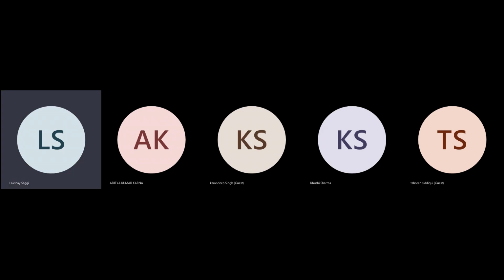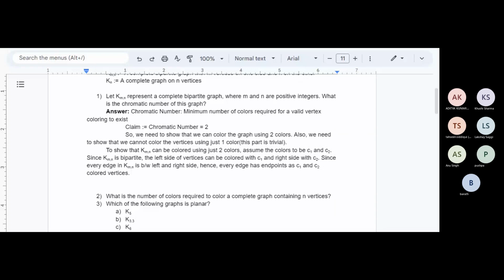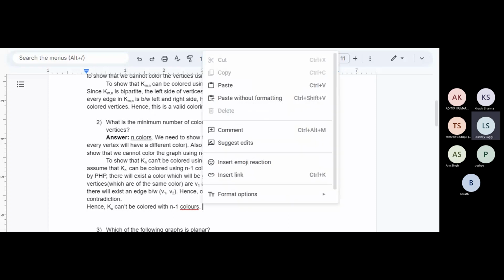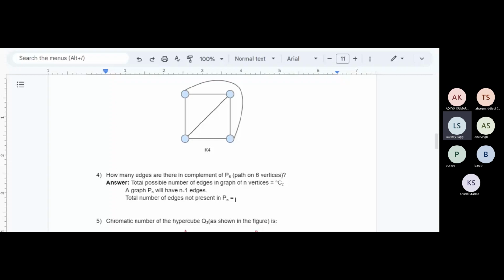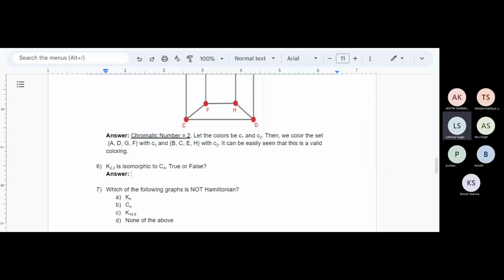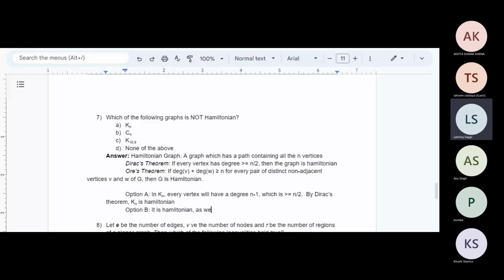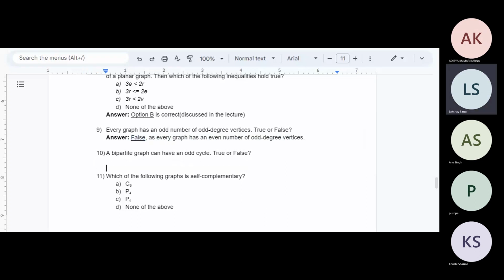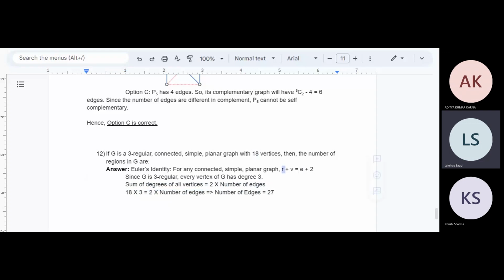noc23-cs22: NPTEL Discrete Maths - Session 7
Problem Solving Session - 7 of NPTEL Discrete Maths. In this session, we discussed problems related to graphs, like Hamiltonian Cycles, Dirac's Theorem, Ore's Theorem etc.